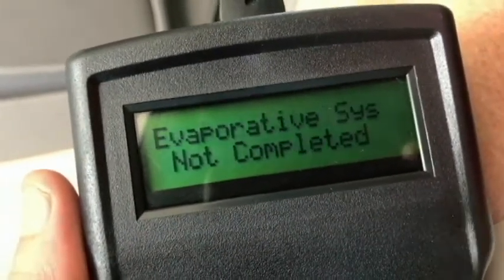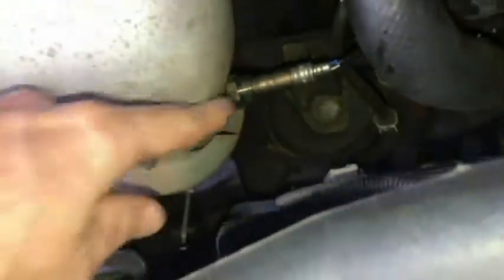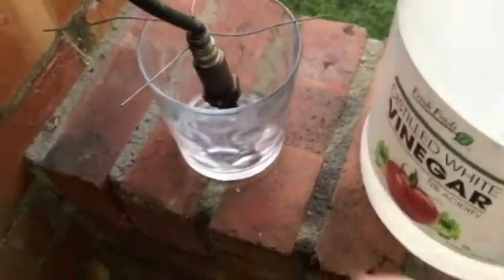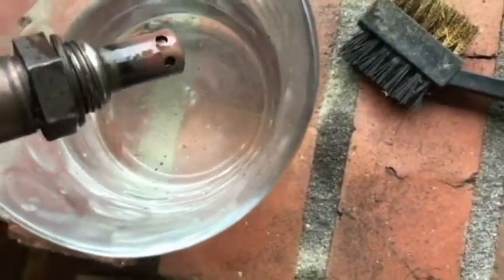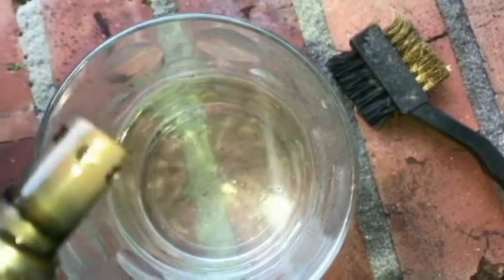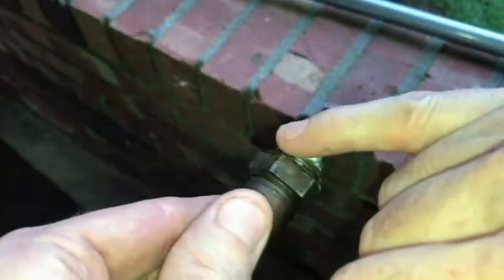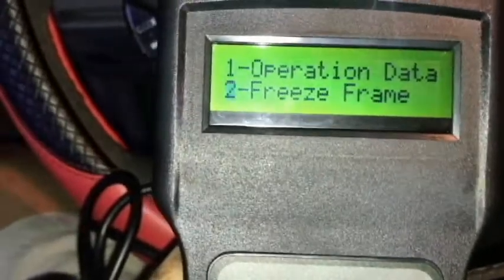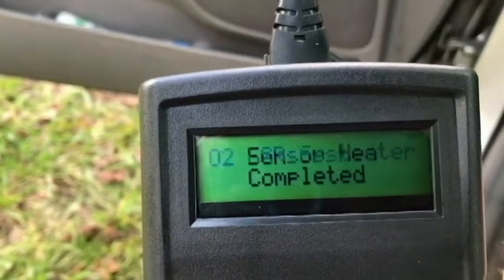Cleaning a TOYOTA AF/o2 Sensor for Code P1150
We thought we would try to clean this upstream sensor in our V6 Camry in hopes of not  having to purchase a new one. Here is the results of the cleaning & what happened during a drive cycle.

Denso Camry 3.0L /Lexus/Solara 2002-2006
Copper Anti-seize
TEKTON 3/8 Socket